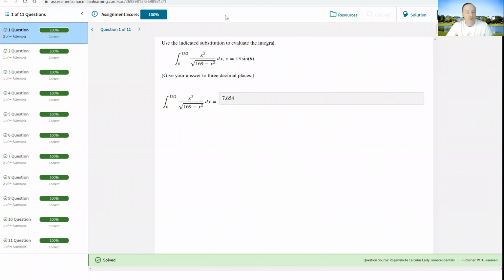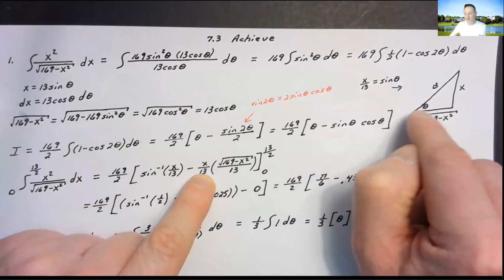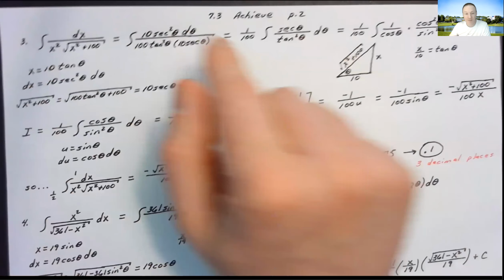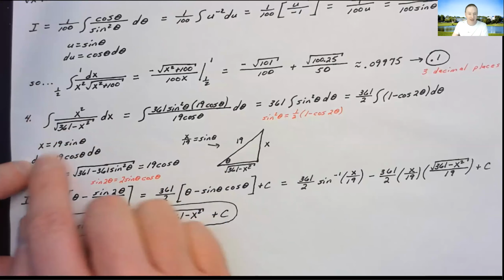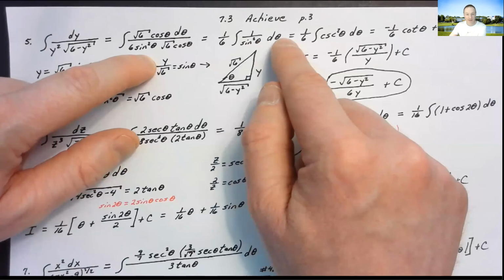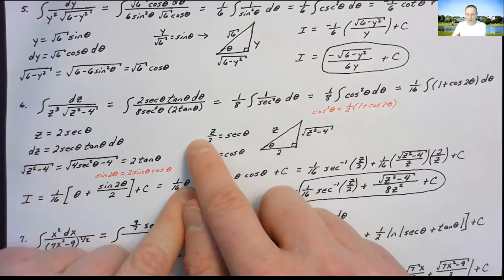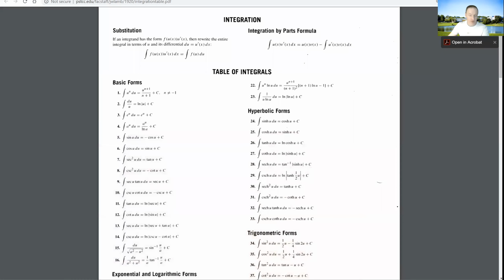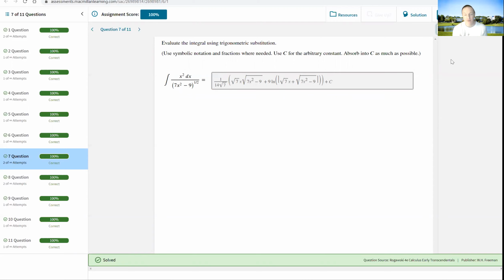7.3 Achieve 1-7